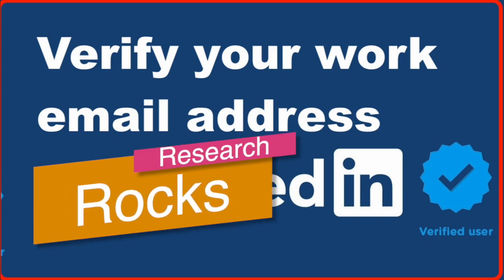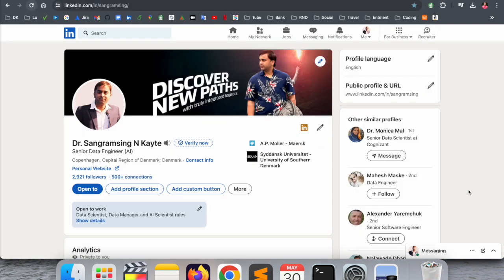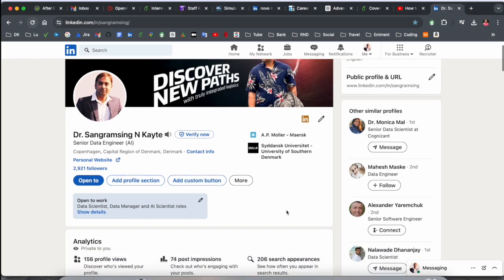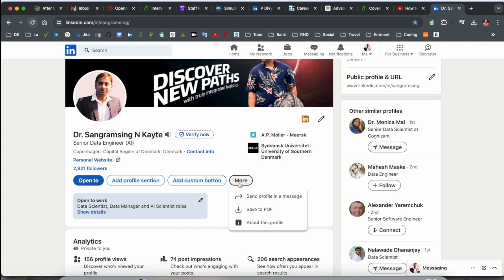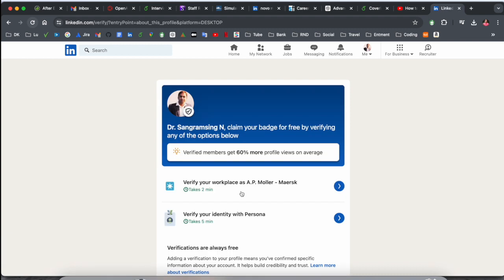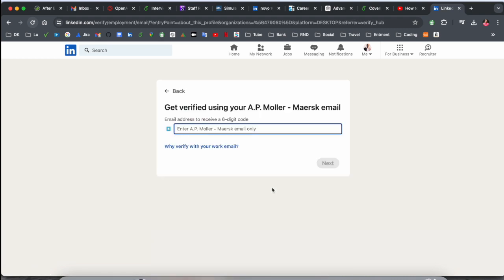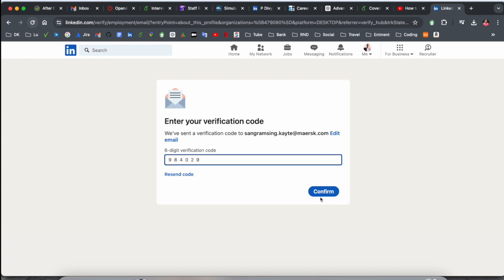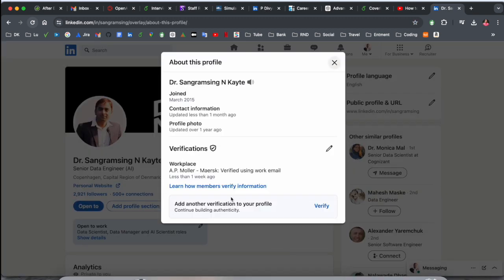How to Easily Verify Your Work Email Address on LinkedIn | Step-by-Step Guide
We'll see in this video, At LinkedIn, we know that authenticity is key to creating meaningful interactions. The verification badge on your profile indicates that you were able to confirm specific information about your account. Verified information helps provide authenticity signals to others that you are who you say you are. Seeing verified information on others’ profiles helps foster a trusted community so you can make more informed decisions around connecting with other professionals.